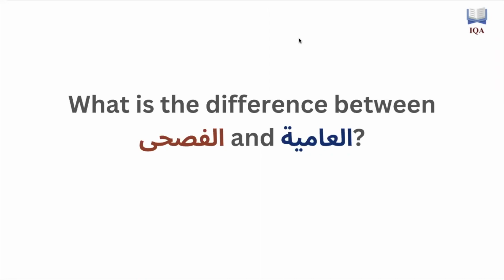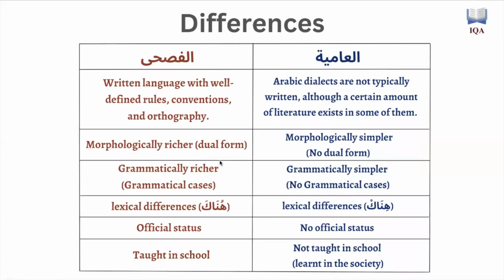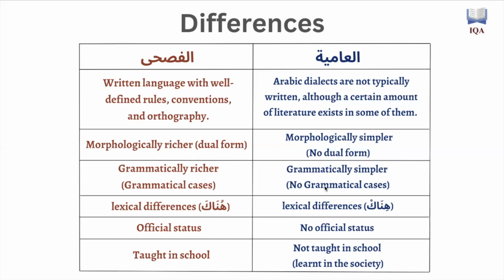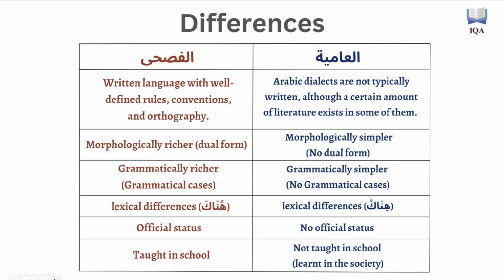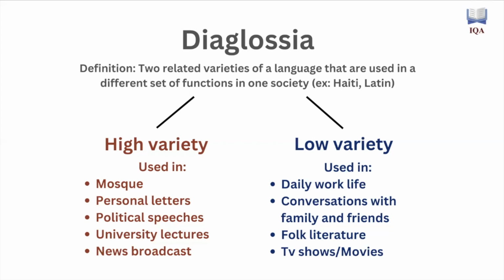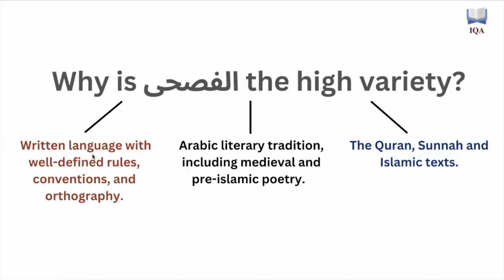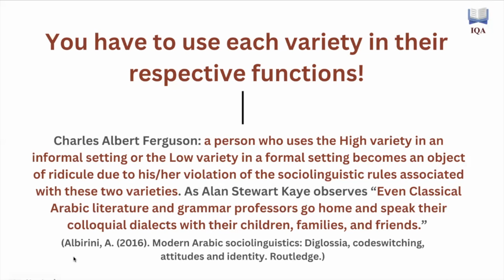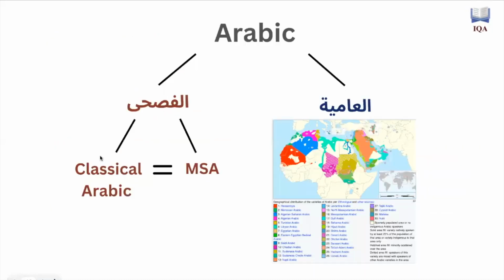The difference between classical Arabic and colloquial Arabic